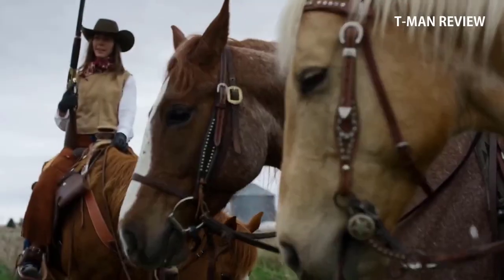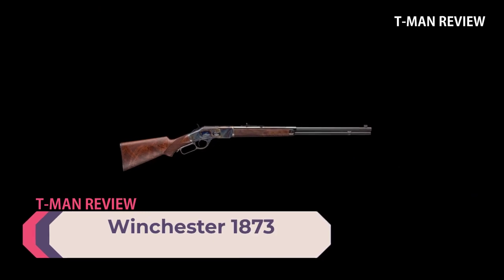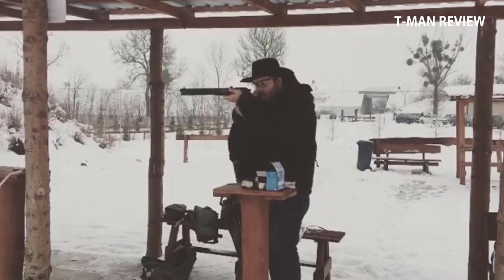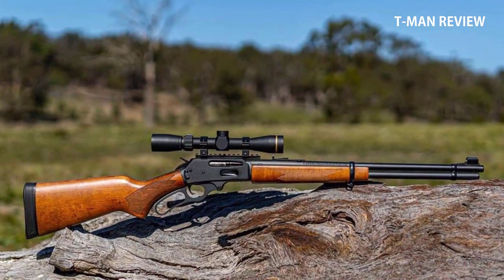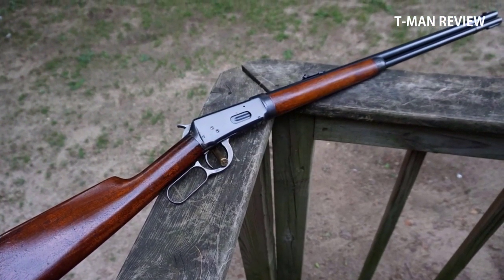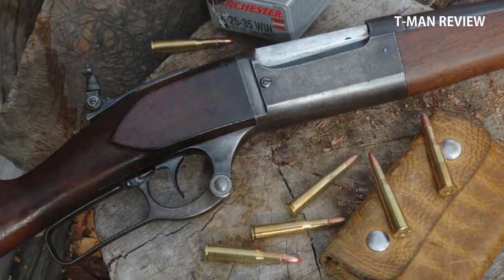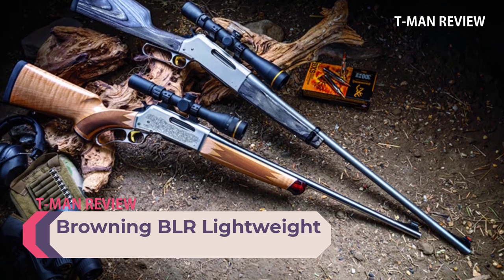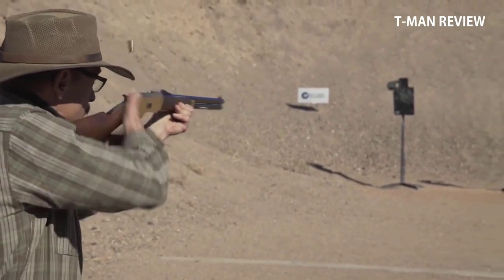TOP 5 Best Lever Action Rifles In 2022 - T-man Review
TOP 5 Best Lever Action Rifles In 2022 .
Are you looking for the best lever action rifles for hunting, survival, and long-range shooting of 2022? These are some of the best lever action rifles in the world we found so far:
✅1.Winchester 1873
✅2.Marlin 336W
✅3. Winchester 1894
✅4. Savage Model 99
✅5. Browning BLR Lightweight Rifle

Remember in those old west movies the rifle that the cowboys would fire across the field during that epic final battle? Those are lever action rifles. This type of rifle uses a long lever in the center of the gun to load new shells and spit out the used ones.

They have a wide variety of caliber choices that open up their versatility of use, including the larger .45-70 cartridge, which can be used for big-game hunting.
The quickness of firing also ups the chances of actually hitting your target. They are super popular with forest and game personnel, as well as hunters.